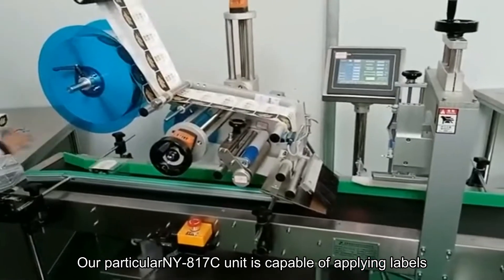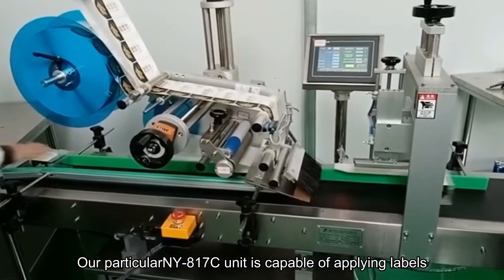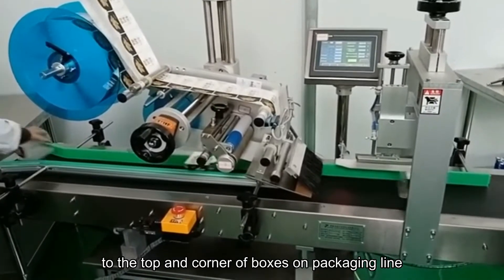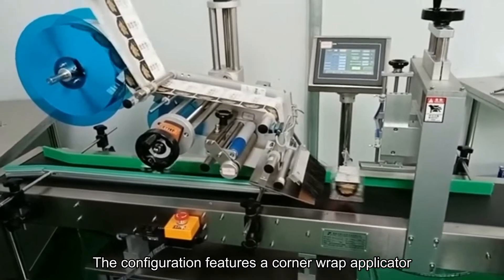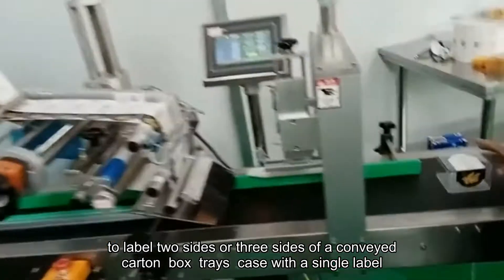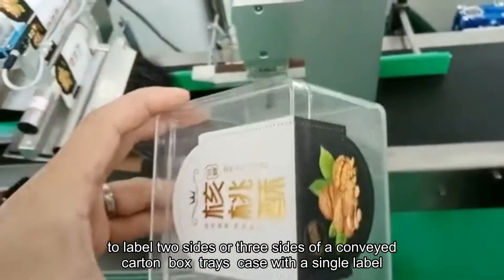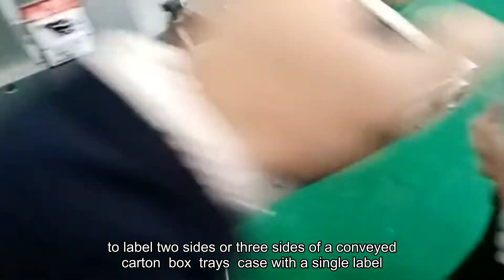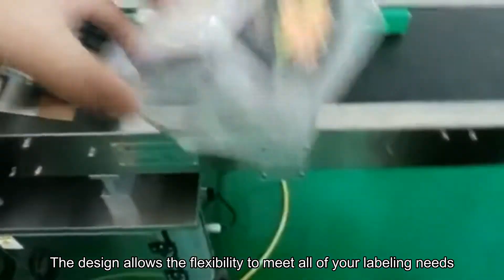Corner Wrap Labeler | 平面折角贴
The NY-817C Corner Wrap Labeler is perfect for labeling boxes that require the label to wrap around the corner edge. With pneumatic brush or pushing mechanism, complete the corner labeling process. The PLC interface easily controls all machine functions. Print options can be included. A Hot Stamp Coder is available to code date and lot information on the labels.
For sales inquiries or questions about our machinery please contact our office.
Fujian NanYun Packing Machinery Co., Ltd.
No.258, Donghuan Road, Shancheng Town, Nanjing County, Zhangzhou City, Fujian Province, China
No.258, Donghuan Road, Shancheng Town,
Nanjing County, Zhangzhou City, Fujian Province, China
NanYunPack is a leading Chinese supplier and manufacturer of high-quality, competitively priced labeling systems, date coding machine, laser marking machine, inkjet printer, consumables and accessories.
In addition to flat labeller and round bottle labeler, we also offers a comprehensive range of label applicators, print & apply systems and customized equipment, to meet labeling requirements across an extensive range of industries and applications.